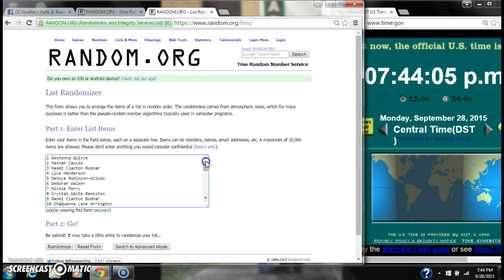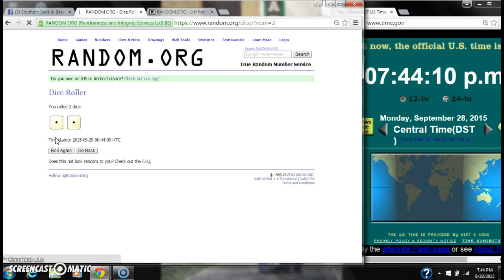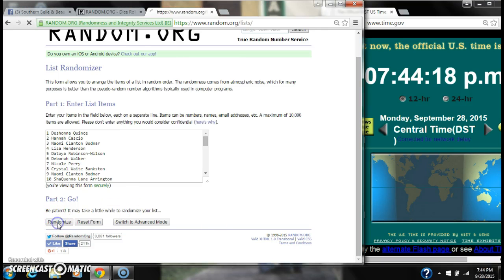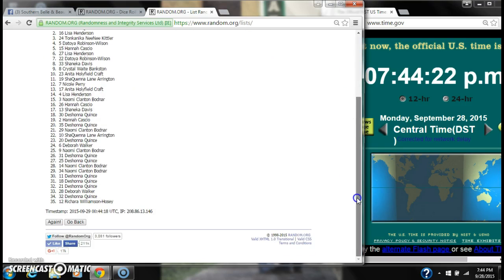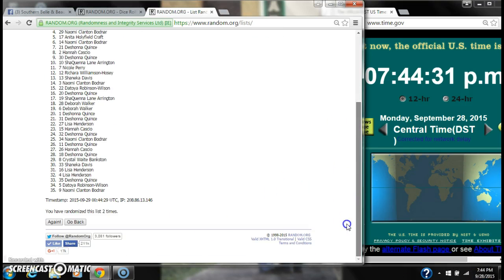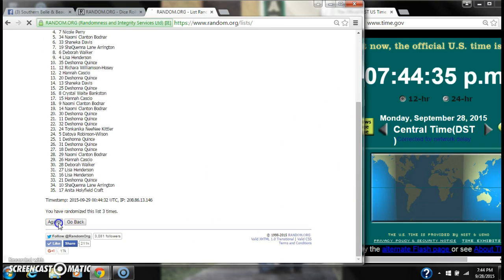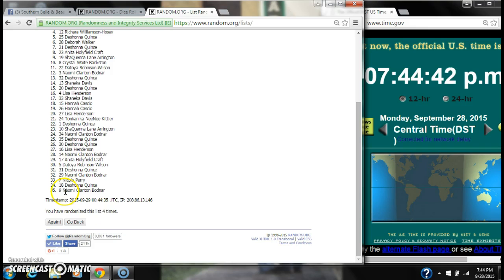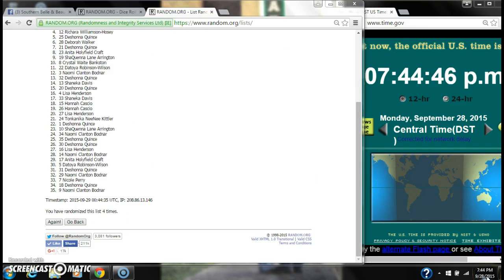Demetrius's Purse Razz